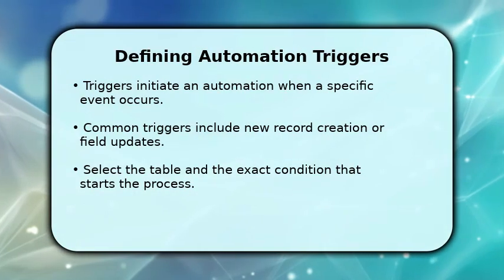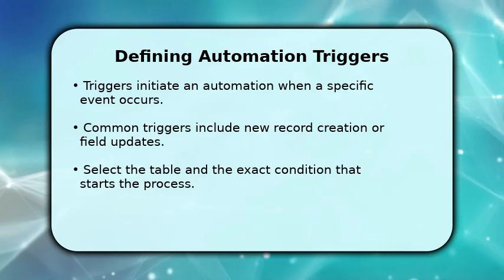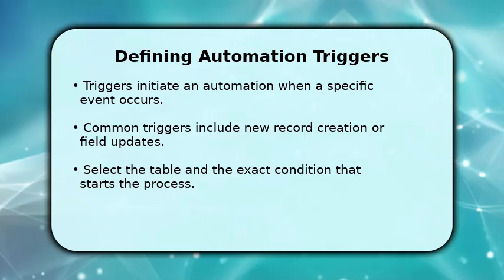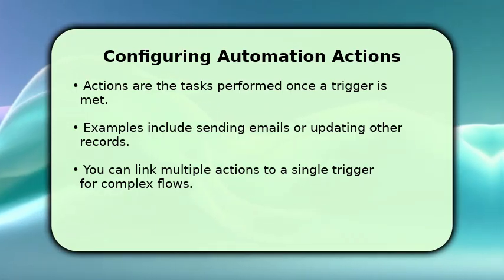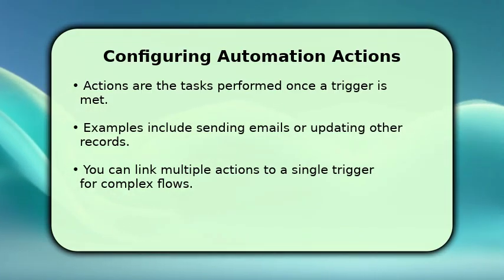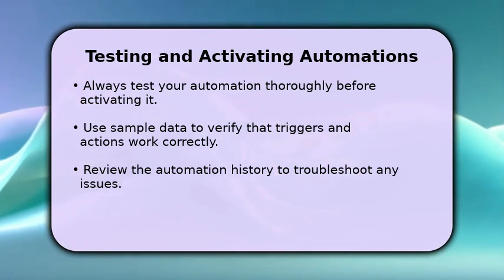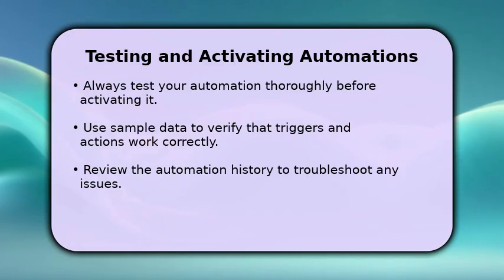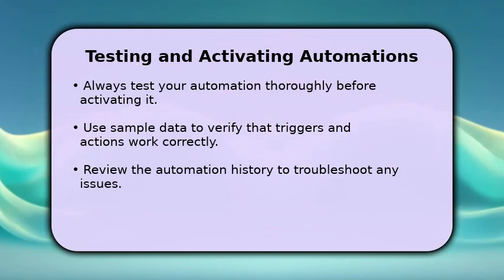How to Create Automation in Airtable (New 2025)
▸ (t) Learn how to automate tasks and workflows in Airtable, a powerful cloud-based database. In this video, we'll cover the basics of automation in Airtable and provide step-by-step instructions on how to create custom automations. From automating data entry to sending notifications, we'll show you how to streamline your workflow and increase productivity.

Airtable automation, create automation in Airtable, automate tasks in Airtable, Airtable workflows, custom automations in Airtable, Airtable data entry automation, Airtable notification automation